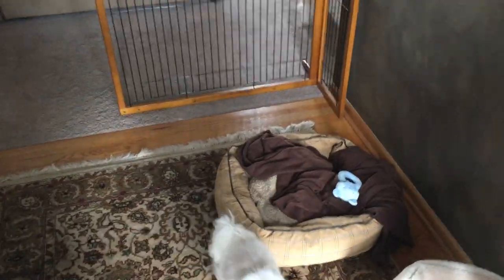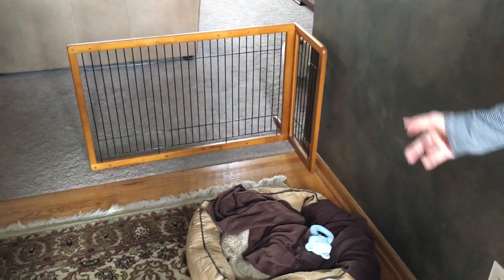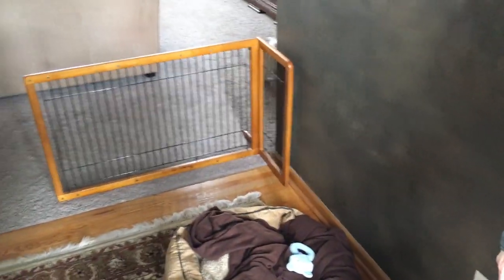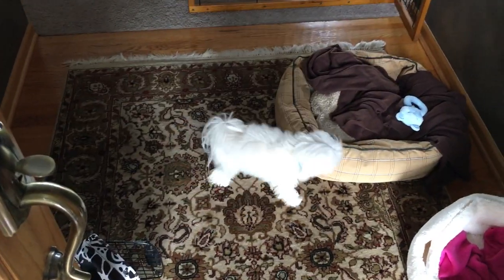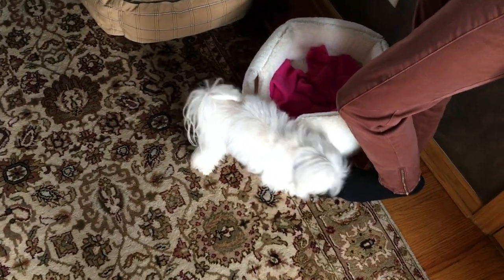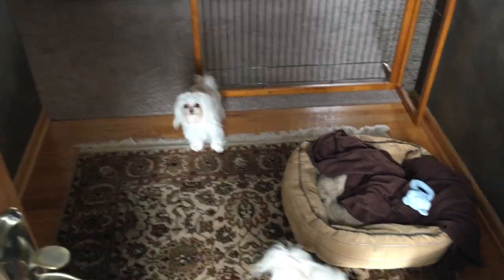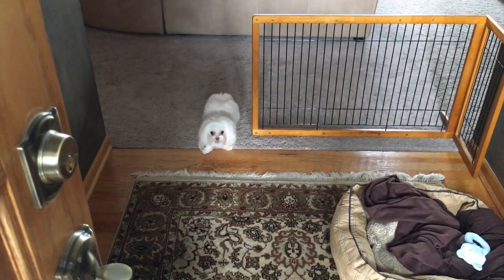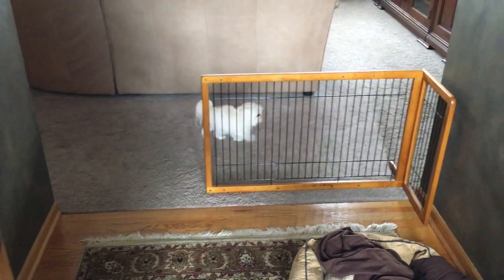JC and Jaxon's Greeting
JC is a two-year-old Maltese who lives in Omaha with one-year-old Jaxon. Their guardian set up a dog behavior training session to get them to stop barking, mouthing and pulling on pant legs.